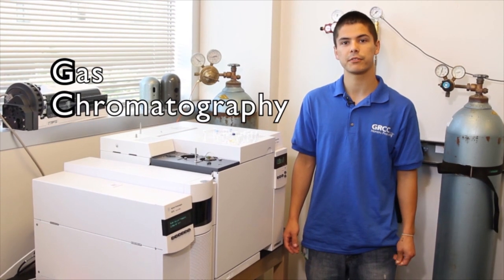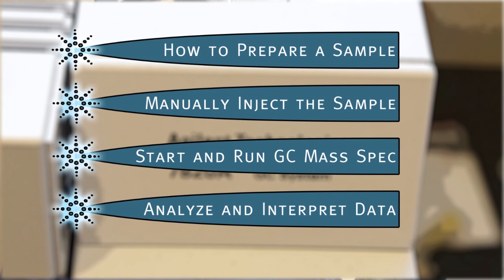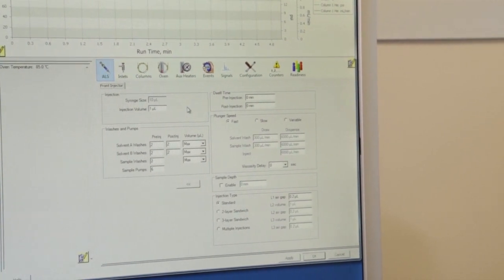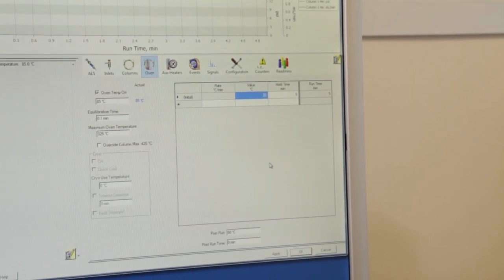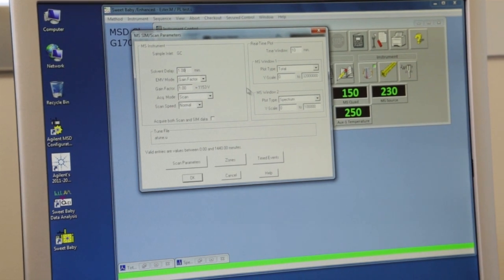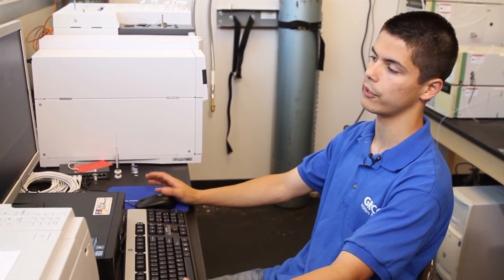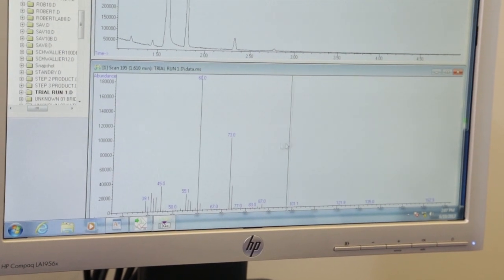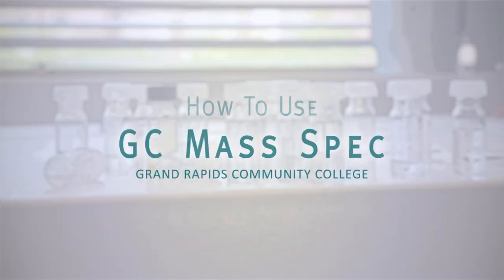GRCC Mass Spectrometry